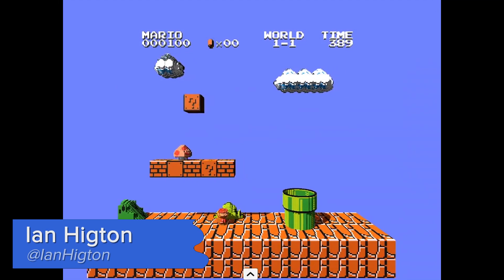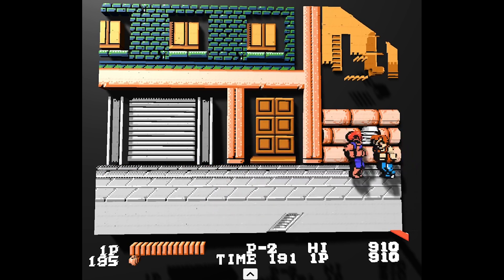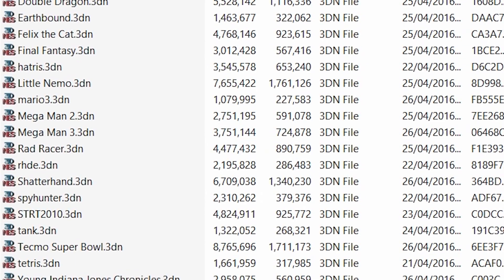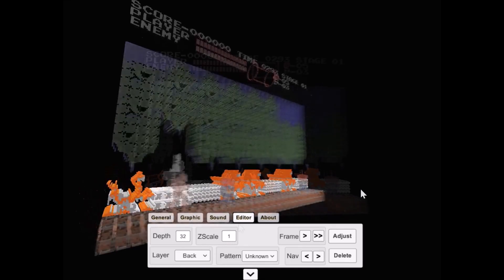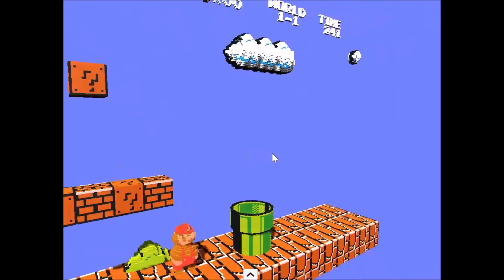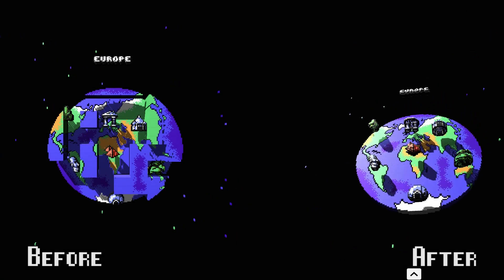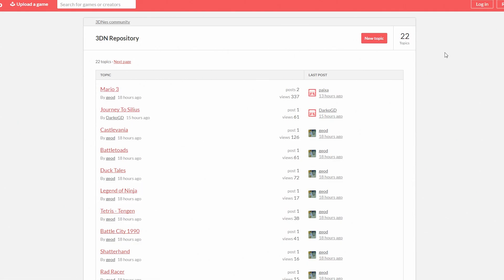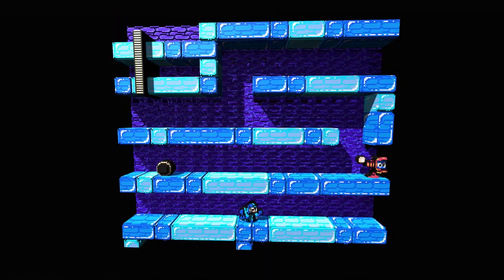Turning NES games 3D - 3DNes is really cool, but flawed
Ever wondered what your favourite NES games would look like in futuristic 3D? Well wonder no more because the crazy minds at Geod Studio have just released 3DNES a program that, with a little bit of work, can 3Dify your NES roms! 3DNES isn't without it's problems though so check out this video to find out how it works and what it looks like, oh and if you fancy downloading it for yourself, click on this link for the itch.io download page: